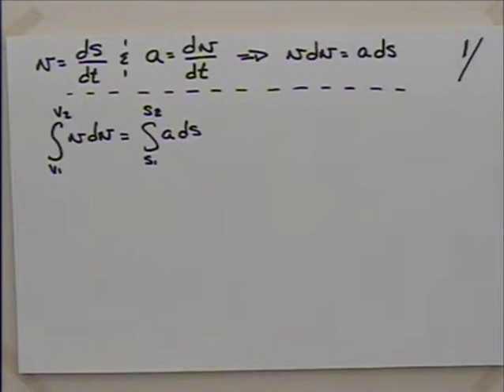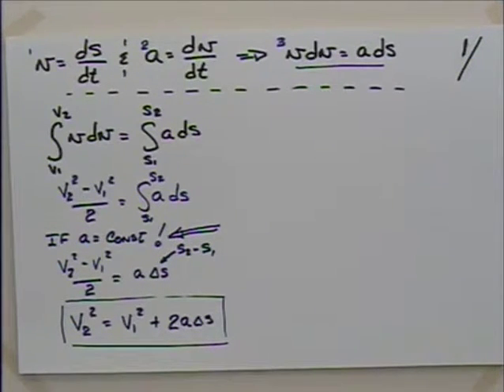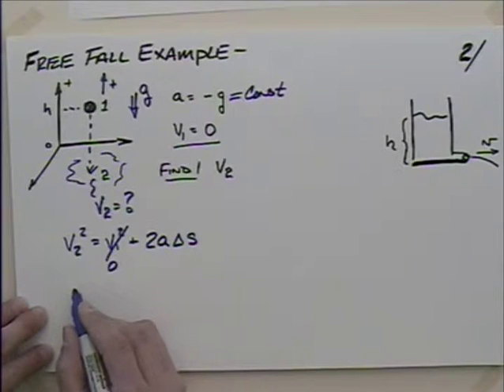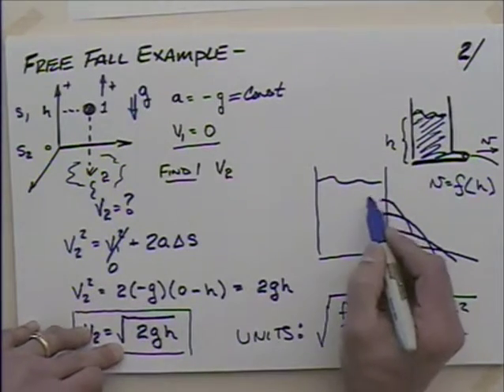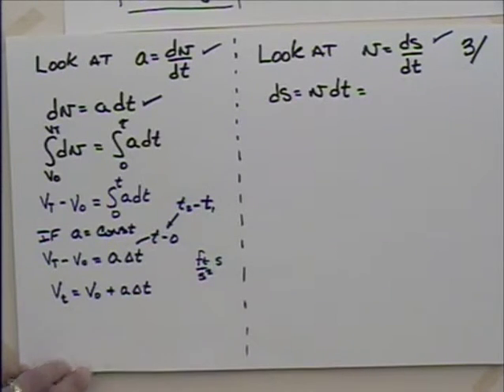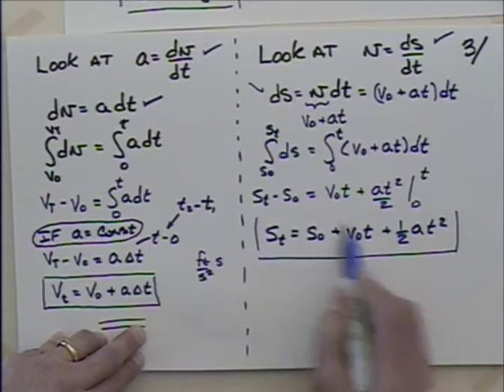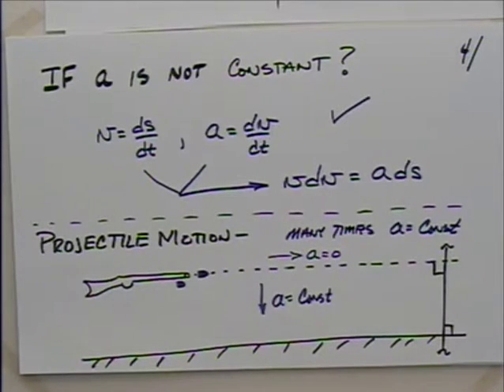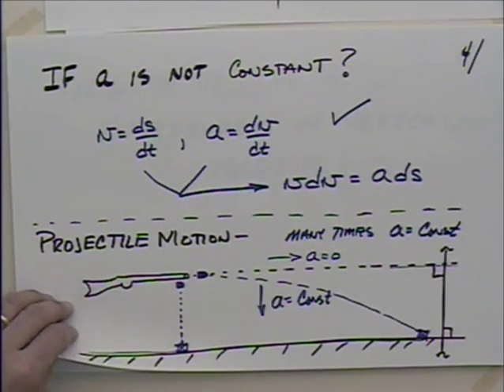EGR 212 Lec 2